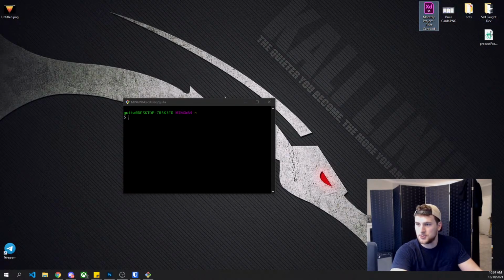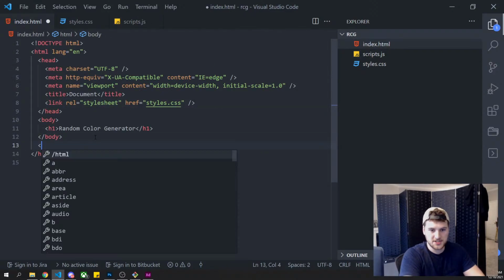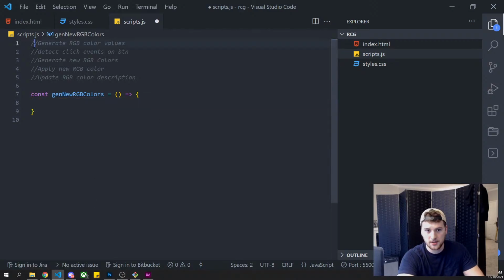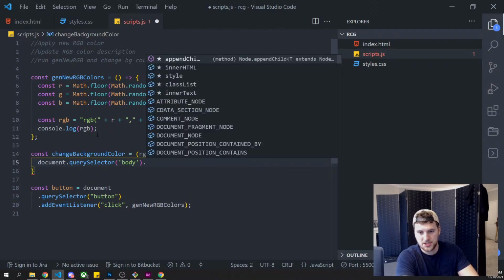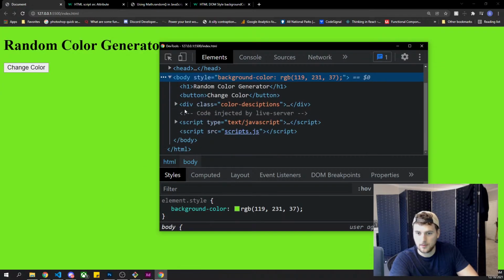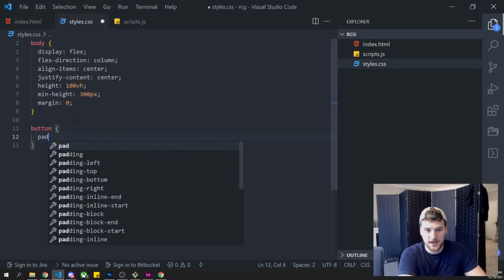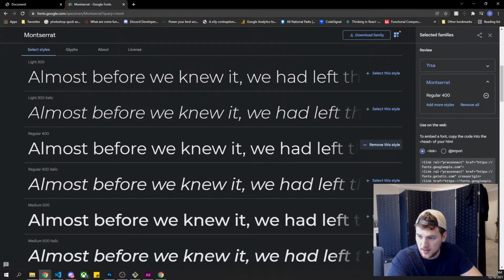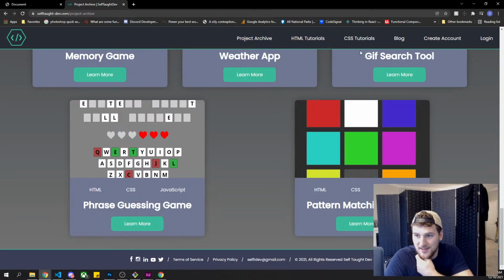🔴 Let's Build - Random Color Generator (Beginner Project)